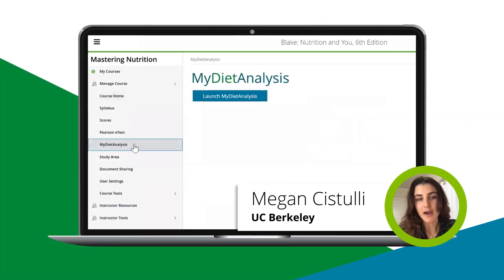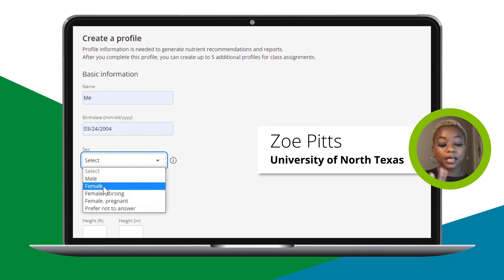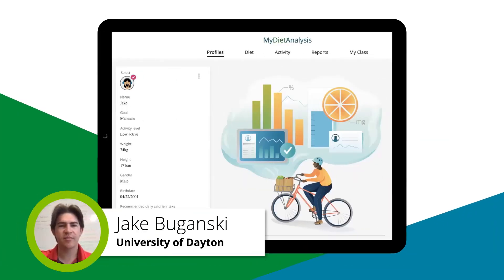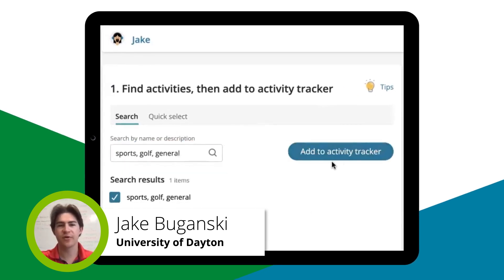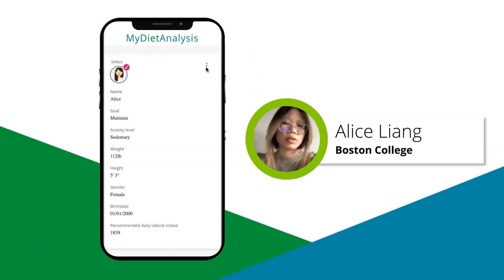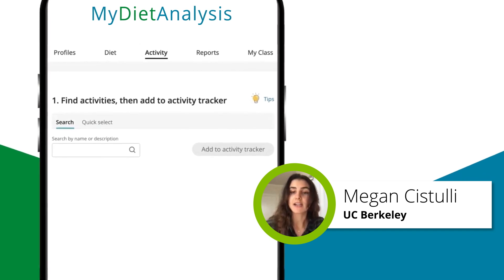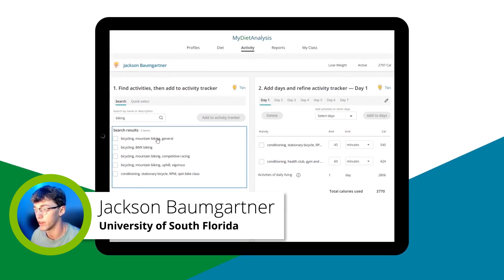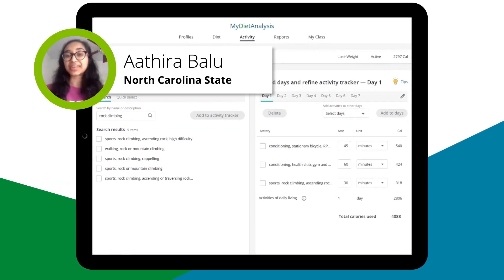MyDietAnalysis: What Students Are Saying on Activity Tracking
Watch as students across the country demonstrate the profile creation process and the diet and activity tracking features found in MyDietAnalysis.